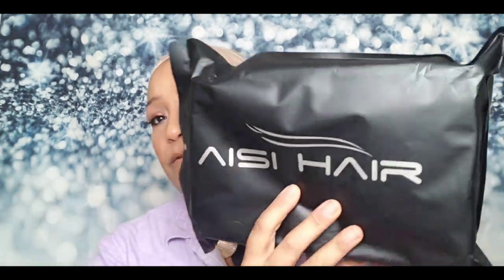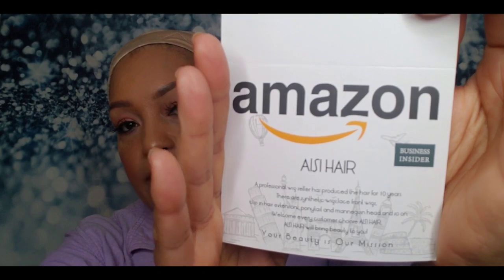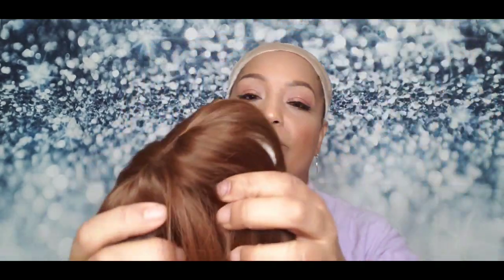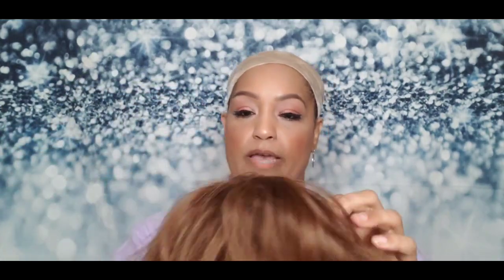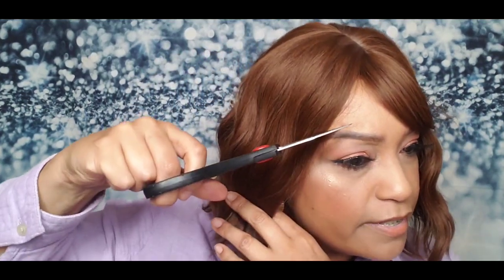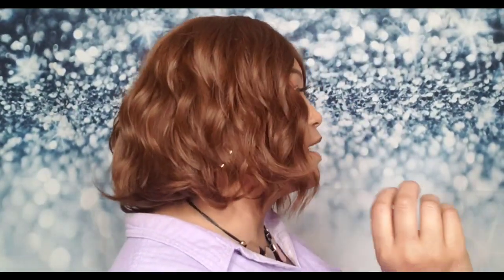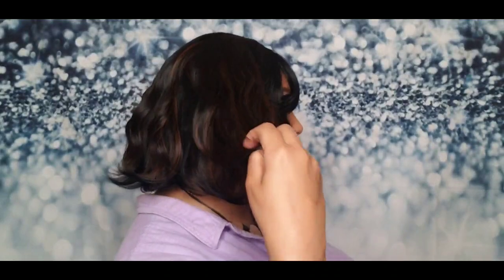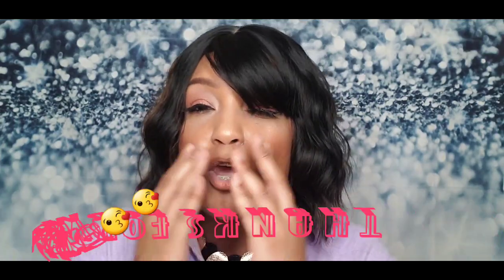Affordable Amazon Wavy Bob👍🏽🥰❤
Hello and welcome back to another video! This one is about two very cute affordable @amazon wigs. Please let me know what you think!